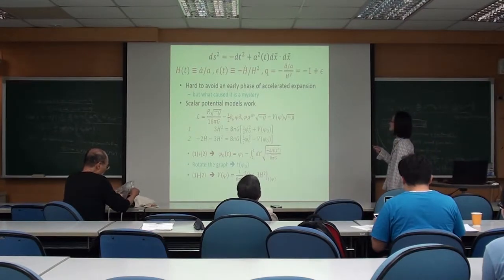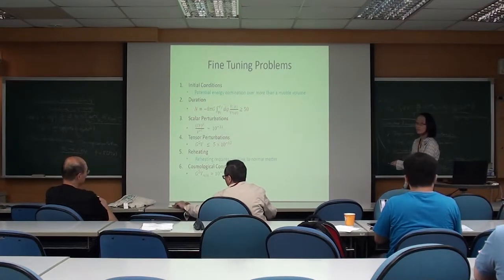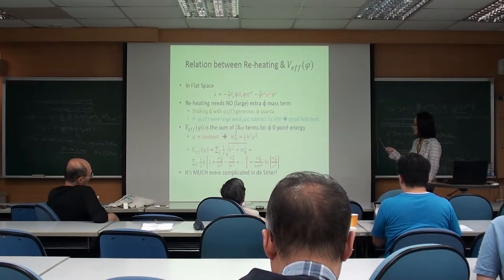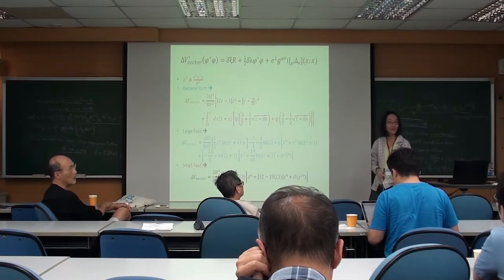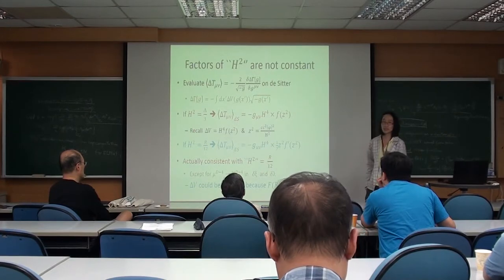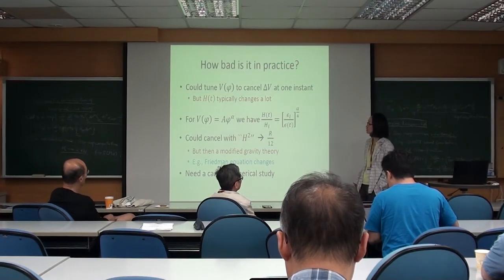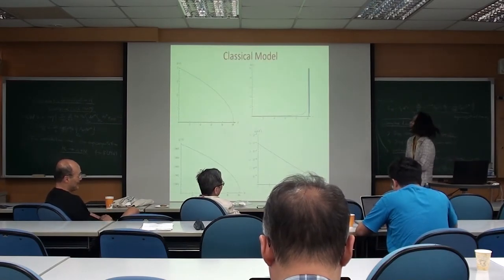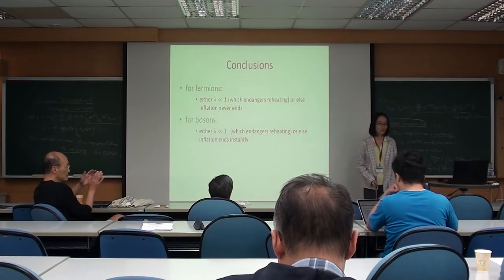Prof Shun Pei Miao--Cosmological Coleman-Weinberg Potentials and Inflation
NCTS Workshop on Non-Equilibrium Quantum Phenomen

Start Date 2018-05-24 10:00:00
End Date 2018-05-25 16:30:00